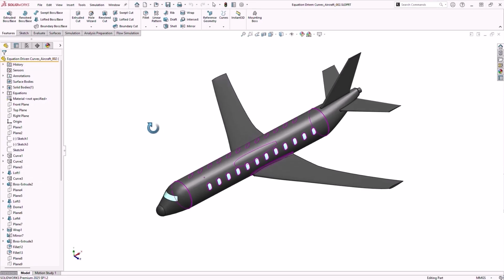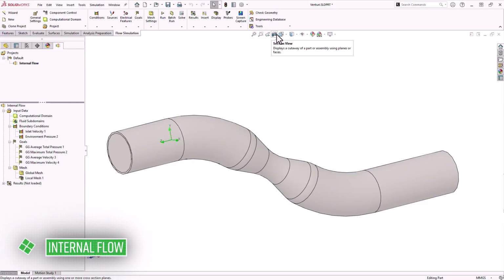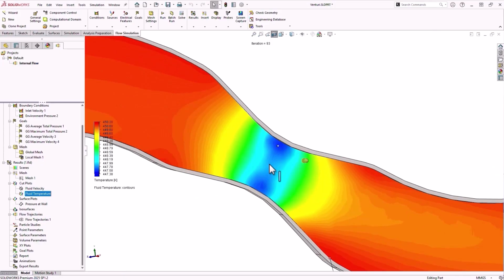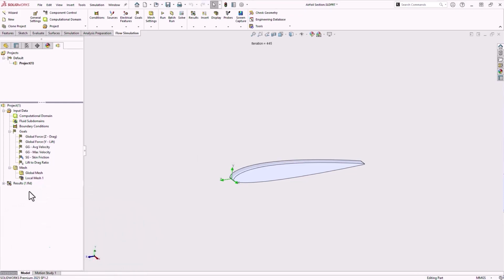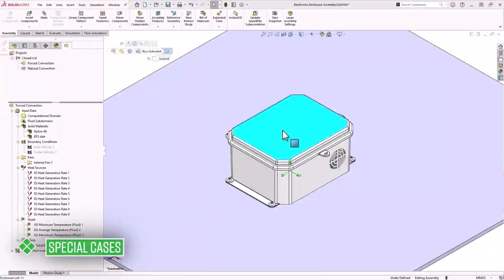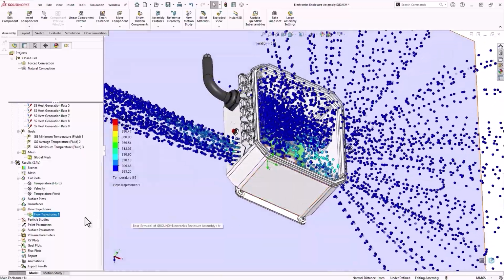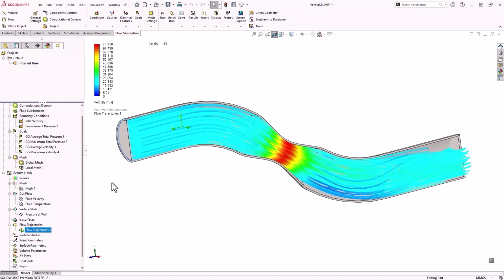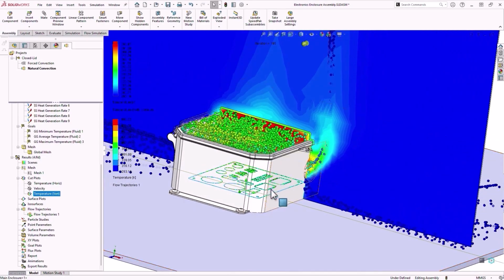Choosing Internal vs External Analysis in SOLIDWORKS Flow Simulation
Choosing between internal and external flow analysis is one of the most critical setup decisions in SOLIDWORKS Flow Simulation. In this Two Minute Tech Tip, we walk through how to identify the correct analysis type based on how the fluid interacts with your model—whether it’s flowing through your geometry or around it.

You’ll learn how to:
-Distinguish between internal and external CFD analyses in SOLIDWORKS Flow Simulation
-Recognize typical use cases for internal analysis (pipes, ducts, manifolds, closed systems)
-Understand when to use external analysis (virtual wind tunnel, flow around wings, open environments)
-Prepare geometry for internal flow using lids to create a watertight fluid volume
-Handle scenarios that involve both internal and external flow, such as electronics enclosures and convective heat transfer to ambient air

By correctly bounding the problem and selecting the appropriate analysis type, you’ll improve the accuracy, reliability, and efficiency of your CFD studies in SOLIDWORKS Flow Simulation.

To dive deeper into CFD fundamentals and see full end-to-end setup workflows for internal and external analyses, check out SolidProfessor’s “Introduction to CFD” course, which covers theory, meshing, boundary conditions, and practical case studies. Check out the full course here and view the first 5 lessons for free

Written and recorded by Ryan Navarro